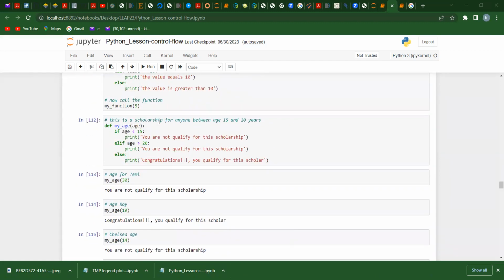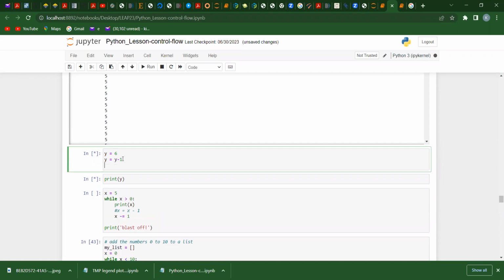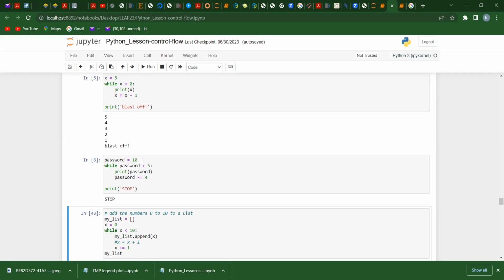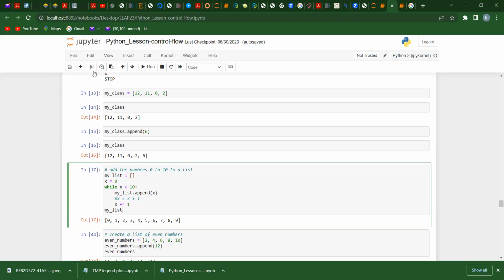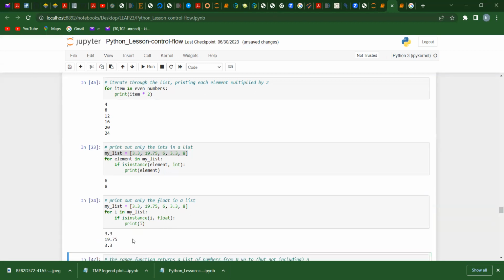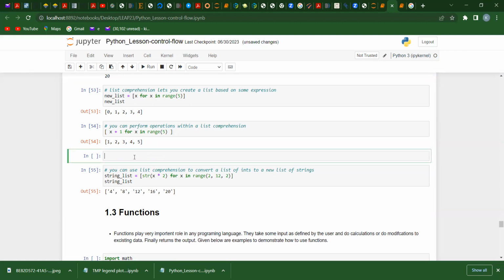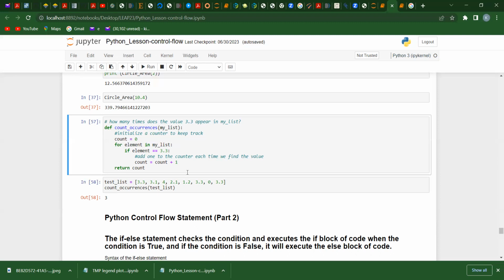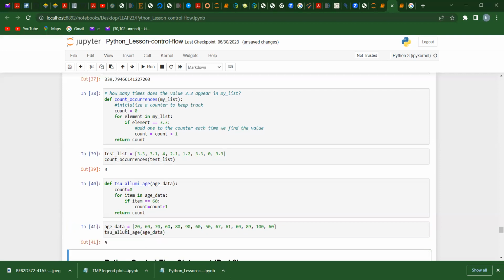python control flow Part 2